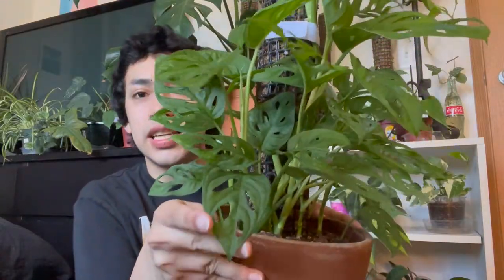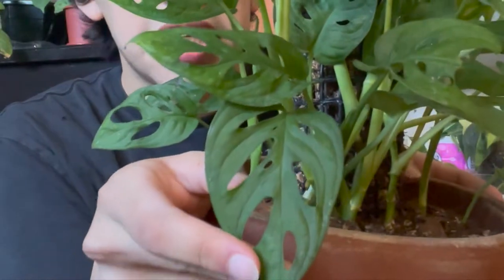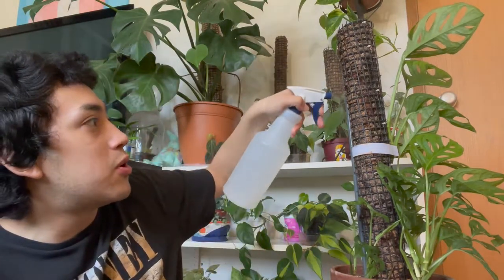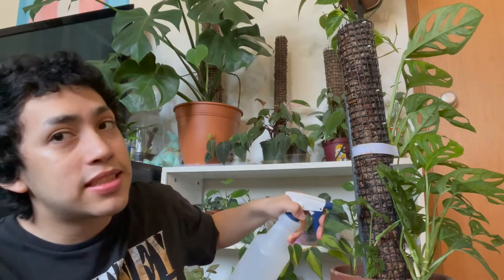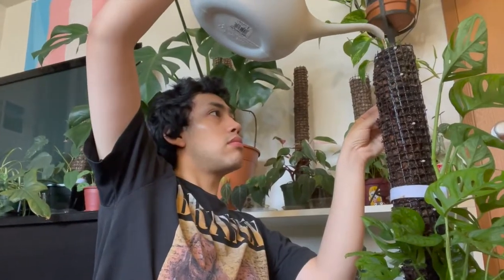How to MAINTAIN Your Moss Poles ♡ Everything You NEED to Know About MOSS POLES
In this video, I go over everything you need to know about moss poles! I tell you guys how to make them, how to maintain your moss poles, and some of my own personal care tips. I feel like people are usually the most curious about how I go about watering my moss poles. So, this was my attempt of making an overall moss pole guide for beginners. Please let me know how I did in the comments! As well as any other questions or concerns you may have. And now that you got all this info, let's make some moss poles for our plants! They deserve it. ♡

0:00 - intro
0:48 - what is a moss pole?
2:24 - how to make a moss pole
4:59 - how to maintain your moss poles
5:22 - watering my moss poles
9:58 - more moss pole care tips
12:40 - outro